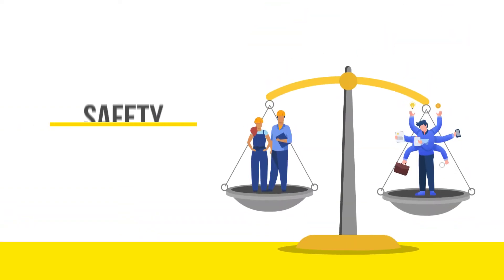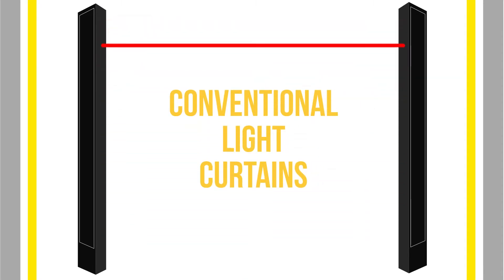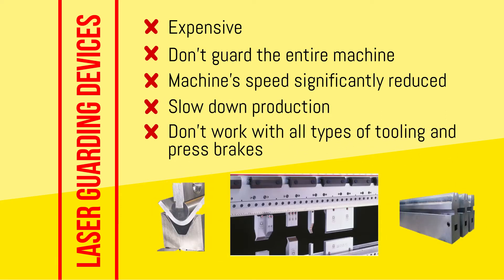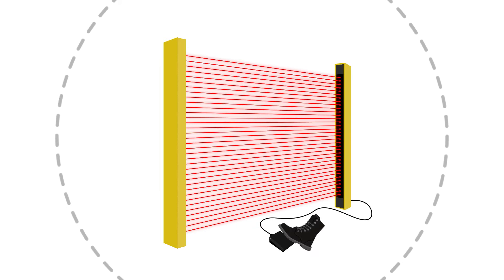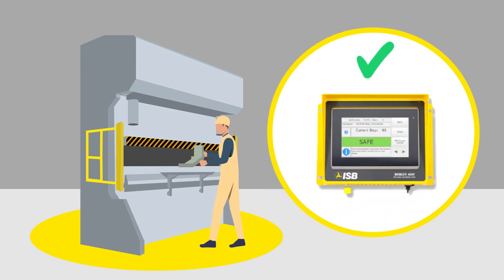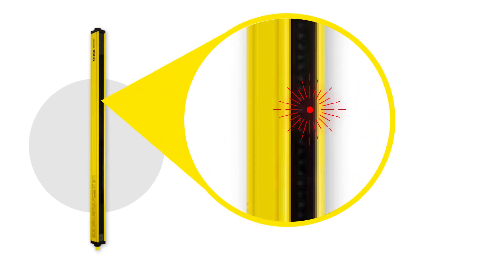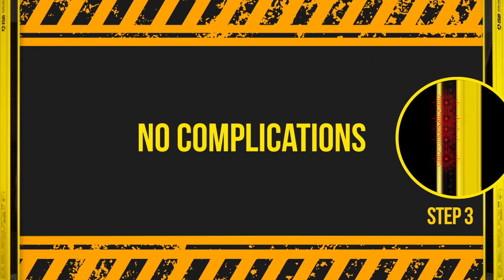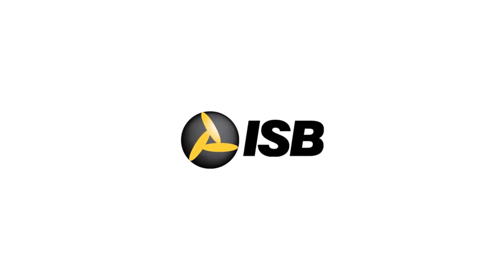ISB Merlin 4000 Press Brake guarding system intro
The latest technology in Press Brake Guarding systems presented by ISB: the Merlin 4000. Based on the top of the line type 4 certified MX4000 series of light curtains and a robust industrial touchscreen HMI, it provides the best performance of protection to all kind of press brakes and unparalleled user friendly experience. No slow down of the press is required to protect the operator in all kind of bending requirements and conditions: staggered dies, hemming dies, etc.